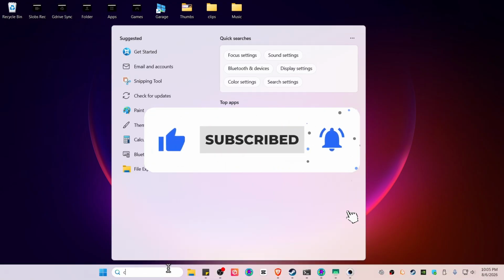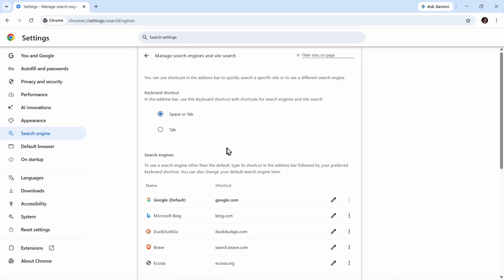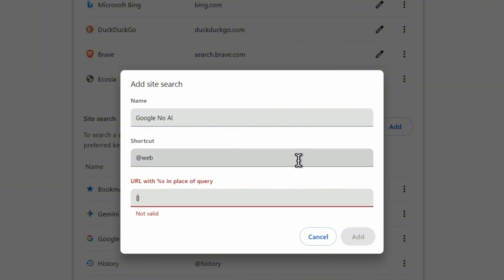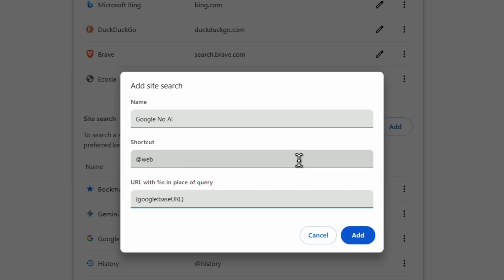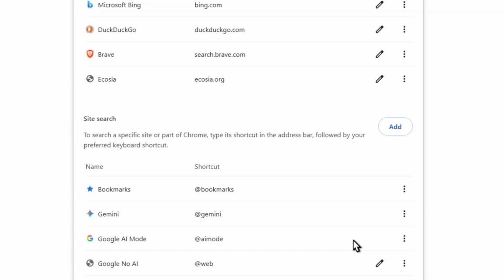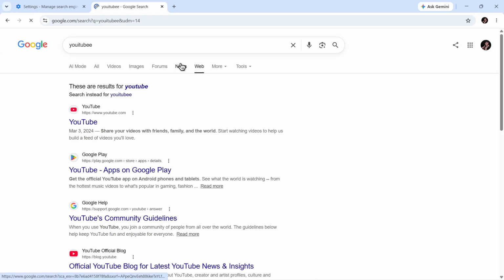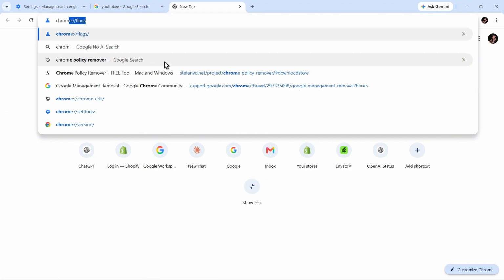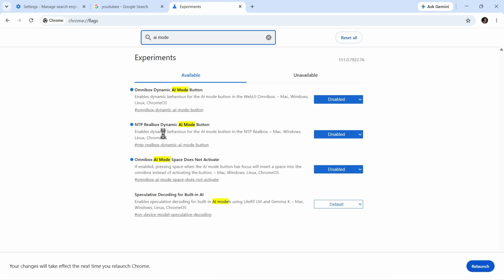How To Turn OFF AI Mode In Google (Easy Guide 2026)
How To Turn OFF AI Mode In Google

In this video, I will show you how to turn off AI Mode in Google step by step. If Google Search is showing AI-generated results or AI Mode and you'd rather use the traditional search experience, this tutorial will explain the available options. You'll also learn how to manage AI Search features, adjust Search settings where available, and use Google Search without AI Mode whenever possible in 2026.

00:00 Introduction
00:10 How To Turn OFF AI Mode In Google